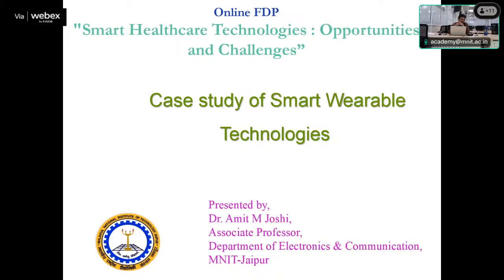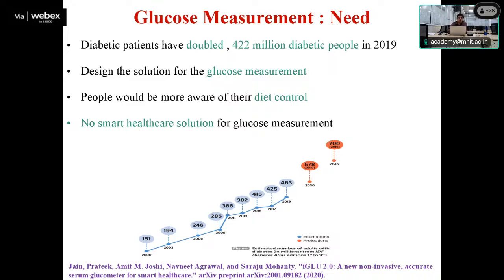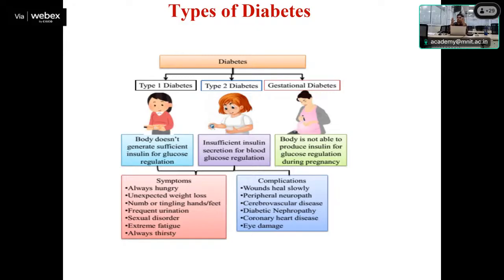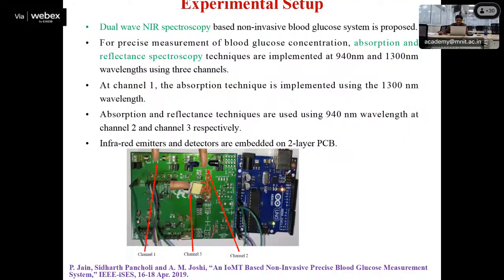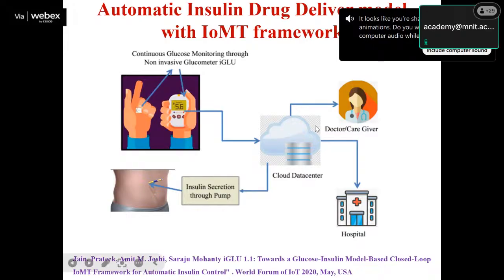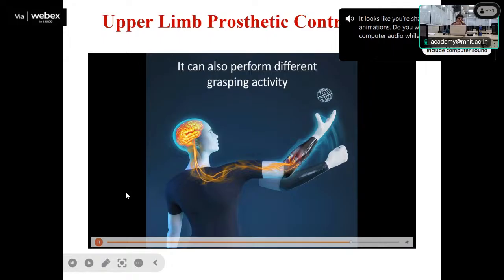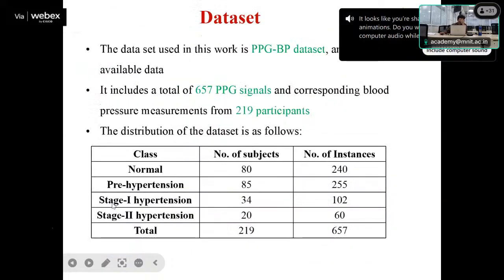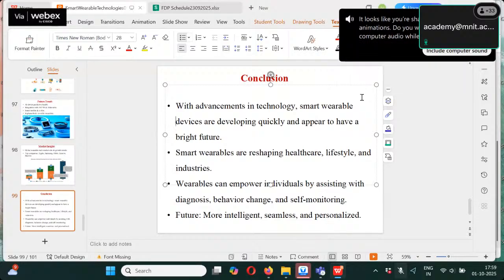Day-9 Session- 1 Smart Healthcare Technology: Challenges & Opportunities